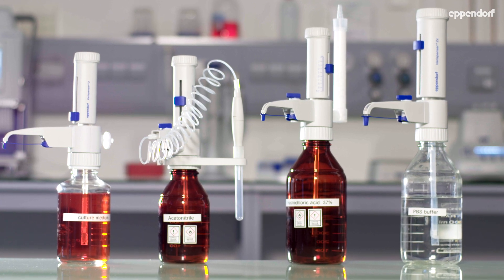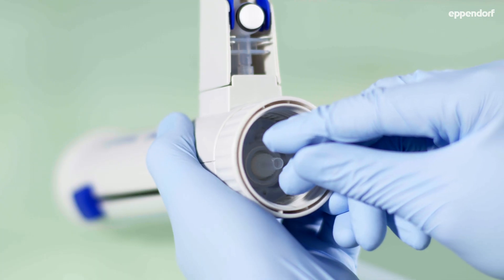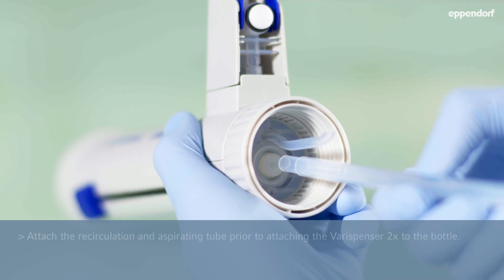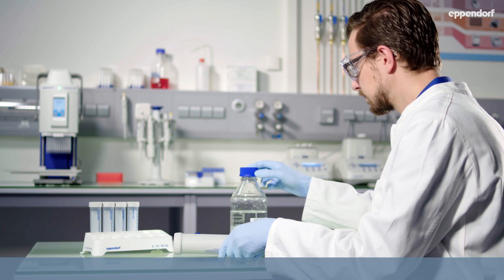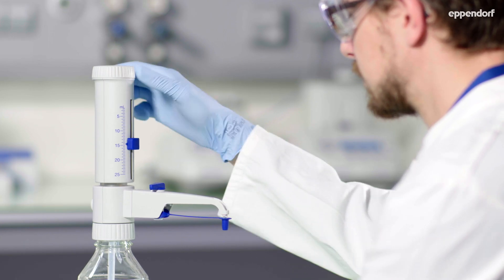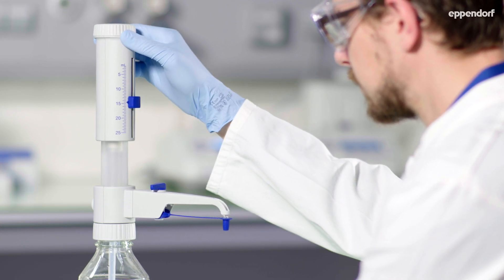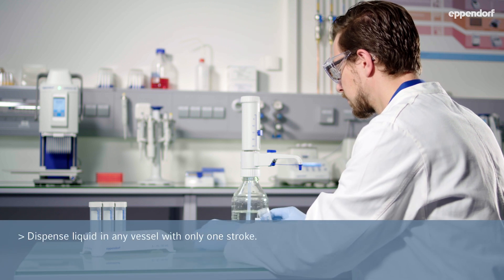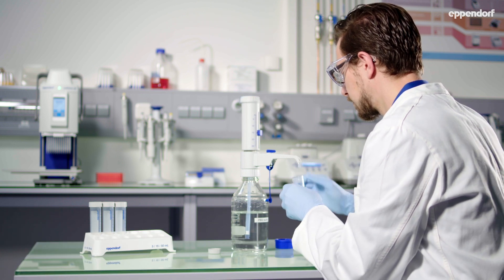Varispenser® 2(x) bottle-top dispenser from Eppendorf: General handling at a glance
Need a bottle-top dispenser for aggressive solutions such as acids, solutions or bases? The Eppendorf bottle-top dispensers Varispenser 2 and Varispenser 2x allow you to safely dispense liquids from a wide range of bottles without reagent waste and are ideal for conveniently dispensing aliquots from large supply bottles. Chemically resistant and autoclavable, their tight seal provides protection against caustic media.

Explore why de-airing is important when using bottle-top dispenser and watch how to use a bottle-top dispenser to speed up your routine work.